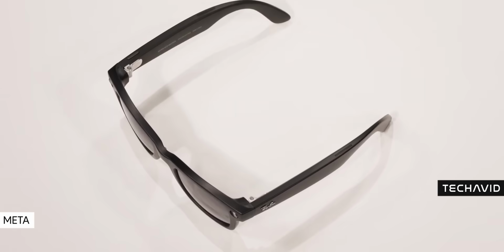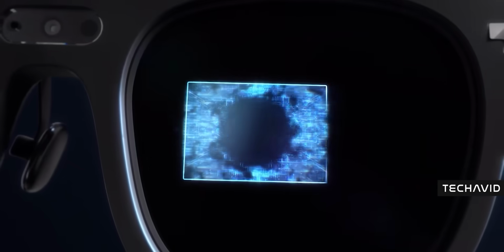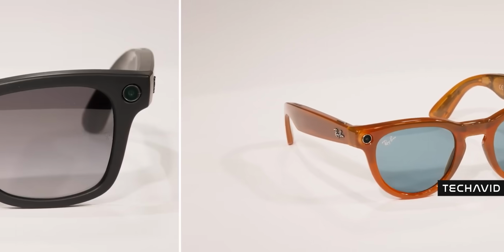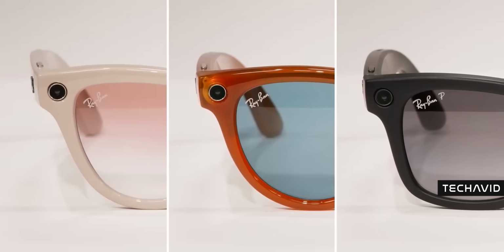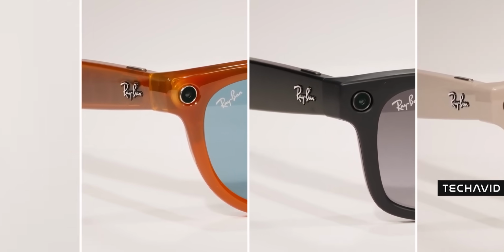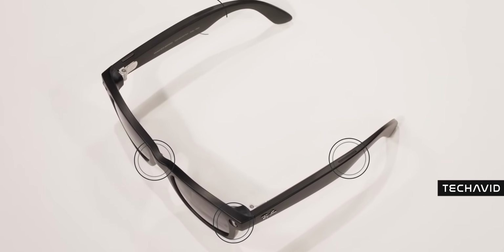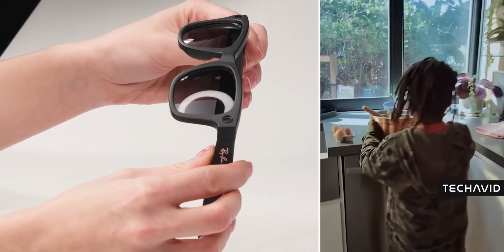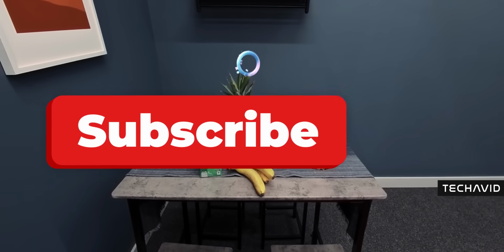Ray-Ban Meta 3rd Gen Smart Glasses: What’s Coming in 2025.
Meta’s third-generation Ray-Ban smart glasses are shaping up to be more than just stylish eyewear with cameras. This time, we’re looking at a full-fledged AI-powered wearable with a built-in display, upgraded cameras, better battery life, and smarter controls. But how much will they cost? What tech is Meta using to keep them sleek? And when can we expect them to launch? Let’s break it all down!

Questions Covered in the video:
    What’s the biggest upgrade in Meta’s 3rd-gen smart glasses?
    How does Meta plan to integrate a display while keeping the design sleek?
    What improvements are coming to the cameras and sensors?
    Will battery life be better than previous models?
    When can we expect these smart glasses to launch?